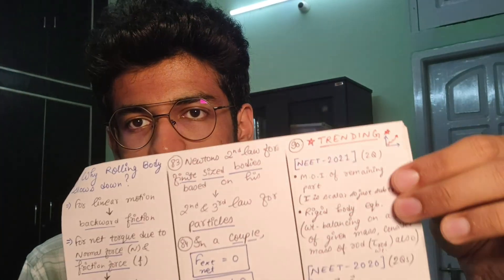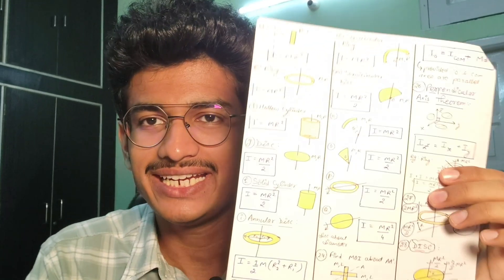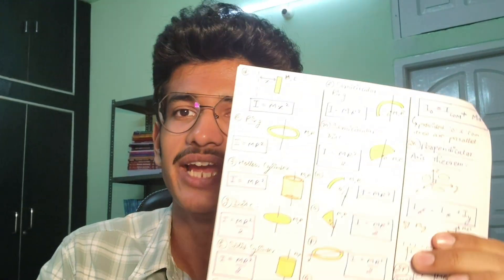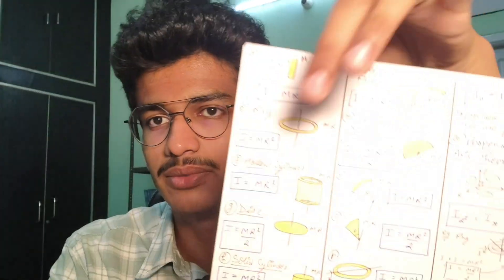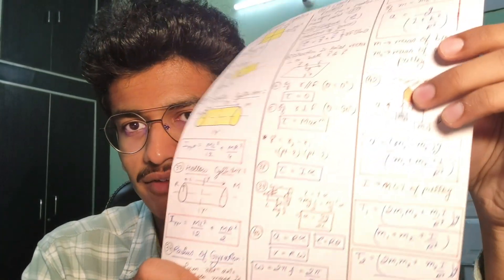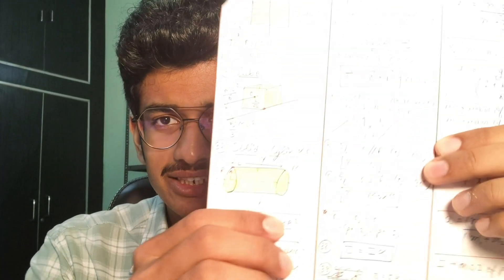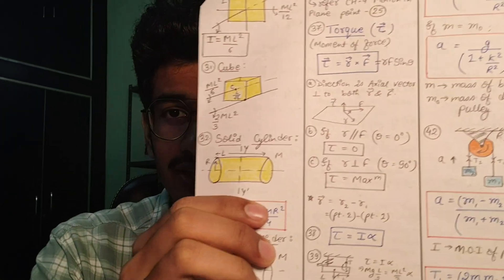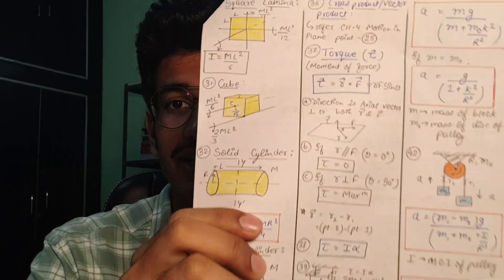How to make Short Notes 📝 for NEET 2025 & 2026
Tips from a 2nd-Year MBBS Student, Zayed Mumtaz 💡

Struggling to make short notes that help you revise faster and remember better? 🤔 Don’t worry—I’ve got you covered! In this video, I’ll teach you the perfect way to create concise, effective notes that save time and boost your NEET preparation.

✅ Learn how to:

📚 Capture key concepts without missing important details
✍️ Write quick, revision-friendly notes for Biology, Physics, and Chemistry
💡 Use tricks to make complex topics easier to recall
⏰ Save time during last-minute revisions

As a NEET Aspirant, I’ve also used these techniques myself—and they WORK! 🚀 Don’t miss out on these game-changing tips that can help you ace NEET with smarter studying, not harder. Let’s make your prep more efficient and stress-free!

Why Trust My Advice?

I am Zayed Mumtaz, a medical student at IGIMS Patna, and I understand the struggles of NEET aspirants firsthand. My goal is to help students like you with strategic NEET preparation tips, motivation, and study techniques to make learning easier and more effective.

More NEET Preparation Resources:

📢 Follow for daily NEET motivation & strategy updates!
📩 Have doubts? Drop them in the comments—I reply to as many as possible!

21 Days NEET Intense Schedule with 3 weekly tests [FREE]

💬 Drop your doubts and topic requests in the comments!

Let’s conquer NEET together, one chapter at a time!

Watch:    • Adventures  — CRASTEL | Free Backgrou...

🎵 Track Info:

Title: Adventures

Artist: CRASTEL

Genre: Cinematic

Mood: Inspirational

😊 CRASTEL:

CRASTEL is an italian duo of composers from North of Italy, founded by Marco Crivellaro and Simone Castella. They compose music for media and documentaries. In 2019, they composed soundtrack for short film "Donnafugata", premiered at Trento Film Festival. Wanderlust is their first single, a piano and electronic song.